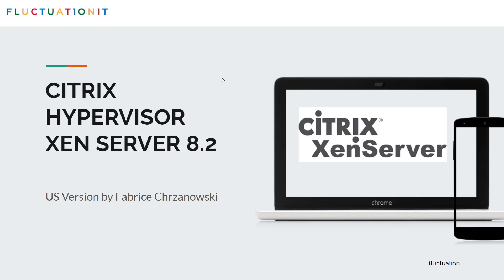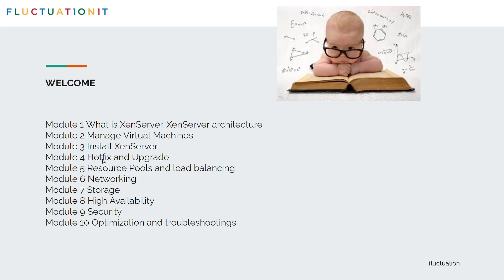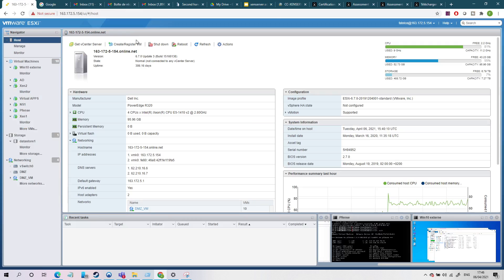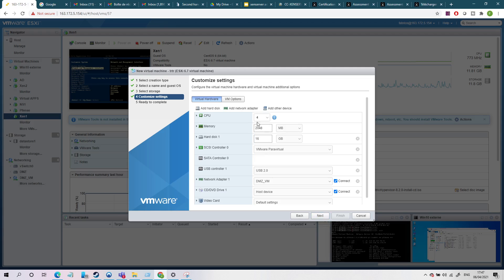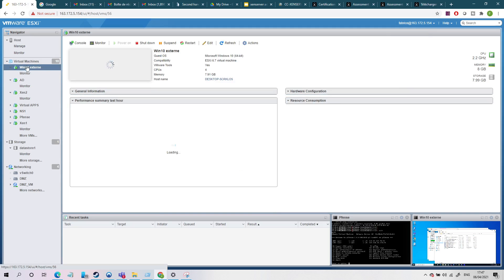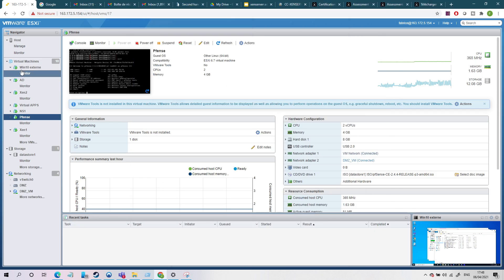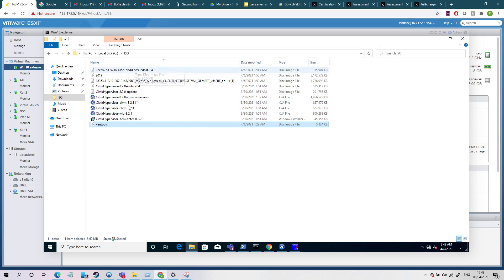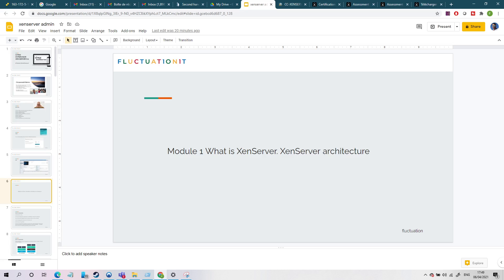What is XenServer ? - Training Presentation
XenServer 8 – open-source virtualization platform for modern virtual infrastructures

Explore the powerful features of XenServer 8 in this informative video. As an IT instructor, I introduce you to this open-source virtualization platform that provides a robust, efficient solution for managing virtual machines in professional environments.

In this video, we dive into XenServer 8 and highlight its advantages in virtualization, resource management, high availability and security. Whether you are an IT professional looking to enhance your virtualization skills or you are discovering XenServer for the first time, this video is designed for you.

What you will learn:
- Understand what XenServer 8 is and where it fits in the virtualization landscape
- Discover the core architecture and key components of XenServer
- See how XenServer manages virtual machines, CPU, memory, storage and network resources
- Explore high availability options and how to keep your workloads online
- Learn about security features and good practices to protect your virtual environment
- Get an overview of how XenServer can help you manage virtual infrastructures more efficiently

- IT professionals and system administrators working with virtualization
- Engineers and technicians who want to discover or adopt XenServer in their infrastructure
- People looking for an open-source virtualization platform for labs or production
- Anyone who wants to strengthen their skills in managing virtual infrastructures

Don’t miss this opportunity to expand your knowledge and skills. Join us to dive deeper into XenServer 8 and move towards more efficient management of virtual infrastructures.